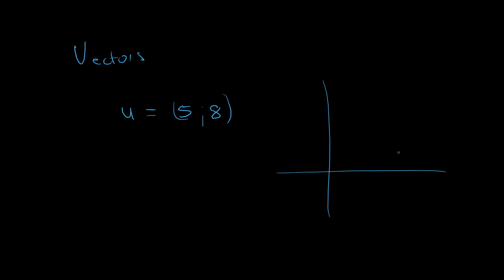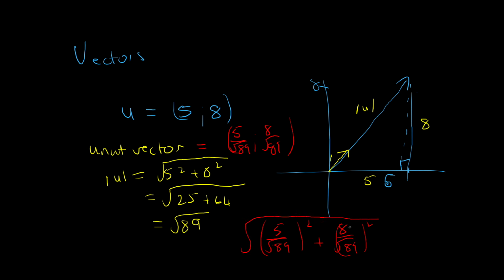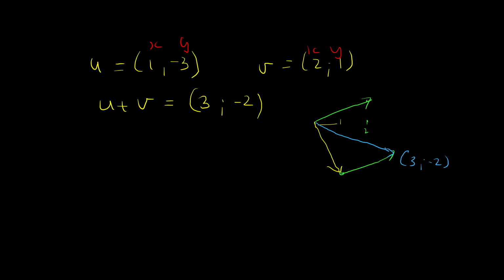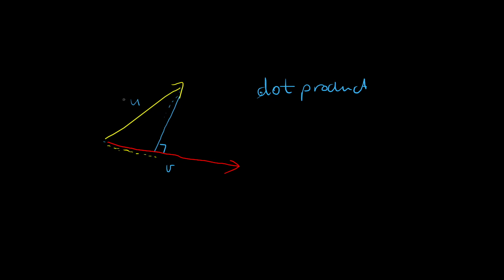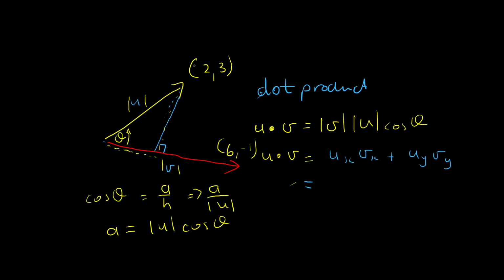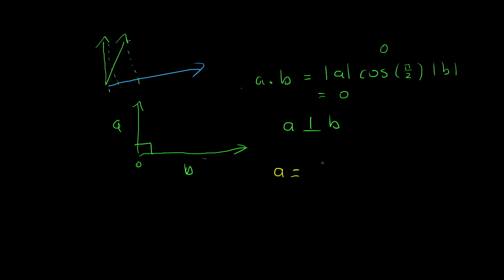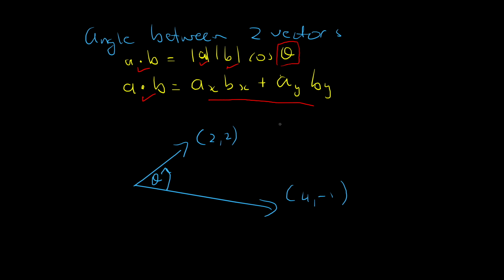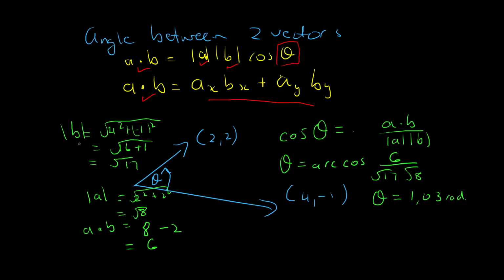Alpha-Maths Grade 10 Vector dot product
Vector dot product and calculating angles between two vectors.  Using dot product to prove vectors are perpendicular.